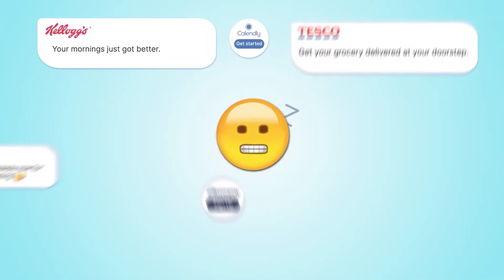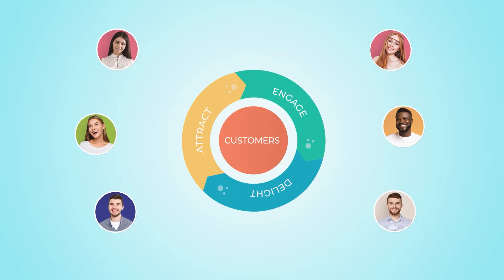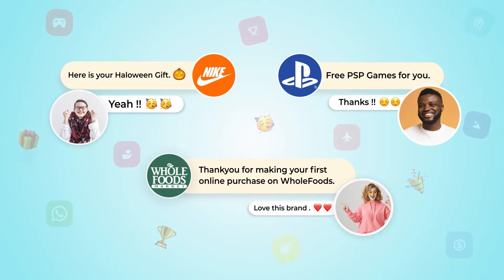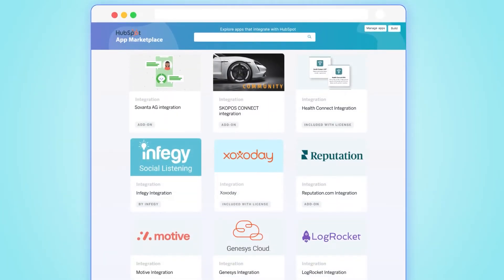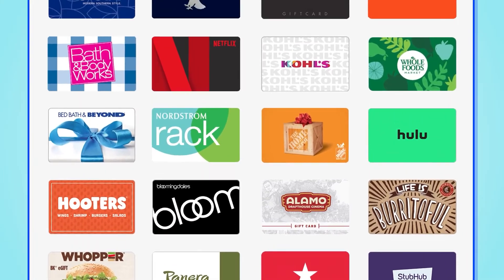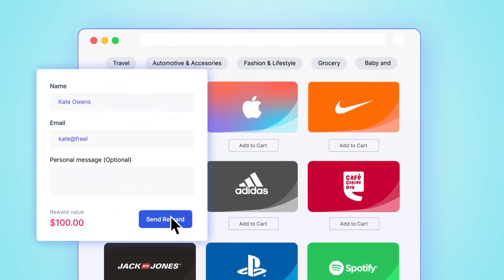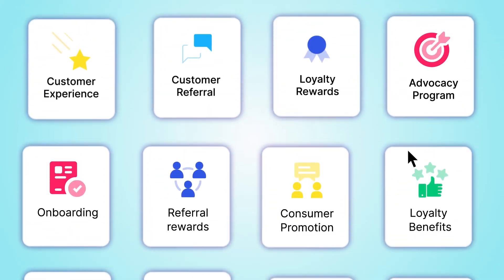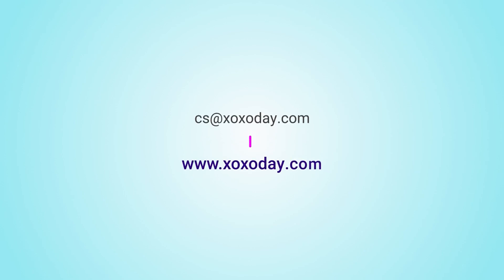Run Referral Rewards Campaigns Seamlessly with HubSpot CRM & Xoxoday Integration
Incentivize your referral campaigns and achieve faster results with this HubSpot and Xoxoday Plum integration.

Hubspot helps you engineer the funnel, but the quality of the human connections is dependent on what you do with it.

Re-engage with prospects you have lost touch with from your HubSpot CRM by sending them a personalized e-Gift.

Referrals are an effective lead generation tool that establishes brand loyalty and goodwill with customers. Supercharge this fundamental principle with digital rewards to showcase the upfront value.

In this video:

0:00 Why are customers tuning out?
0:30 Switch to Flywheel for smart marketing
0:44 What is “surprise and delight”?
1:10 How to send rewards in HubSpot CRM?
1:37 Send reward link in 3 steps
2:15 Automate rewards with workflows and triggers
2:29 How can one leverage HubSpot CRM and Xoxoday integration?
2:54 Get in touch with Xoxoday